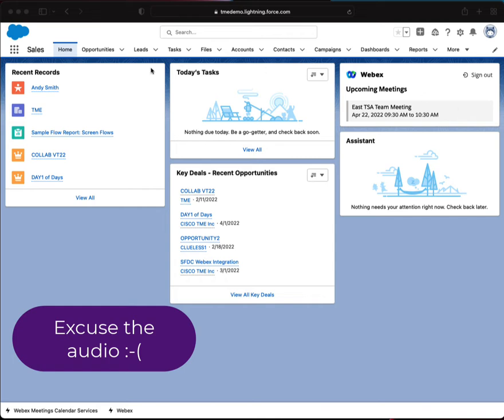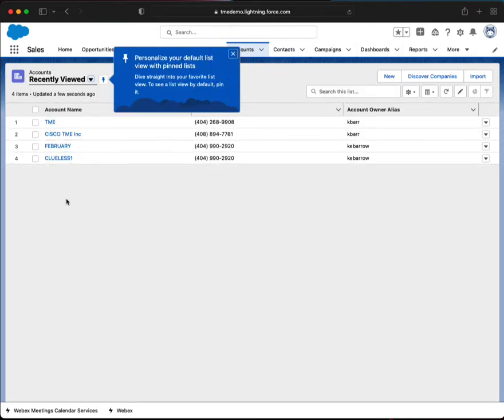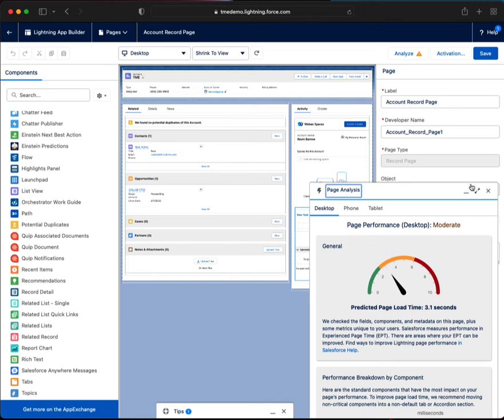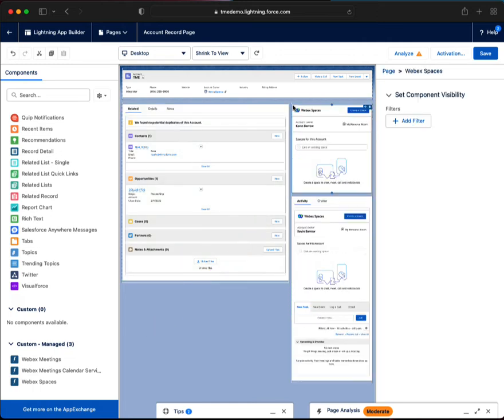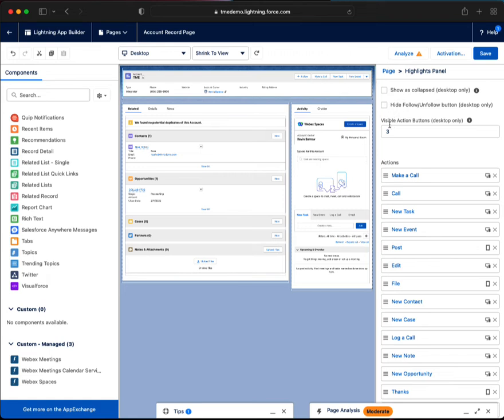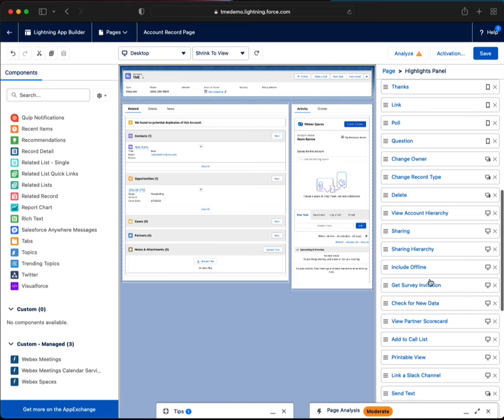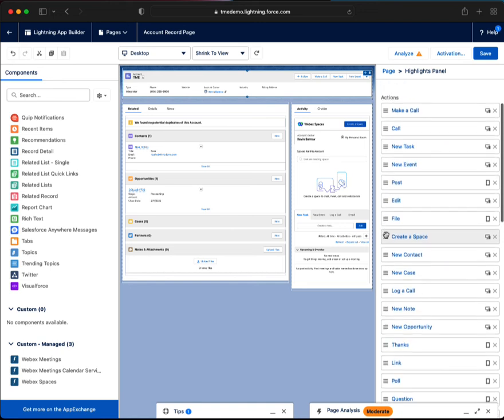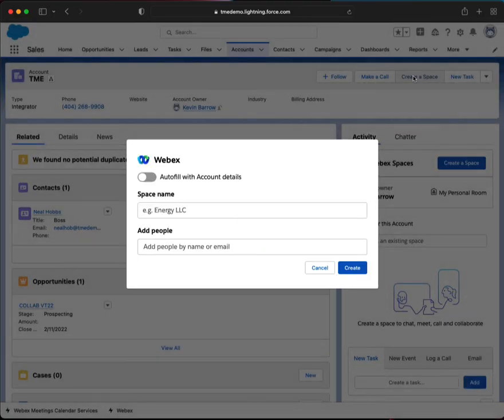Webex App for Salesforce: Messaging - Add Webex spaces components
This step-by-step walkthrough demonstrates how to add the Webex Spaces component and "Create a Space" button to objects.